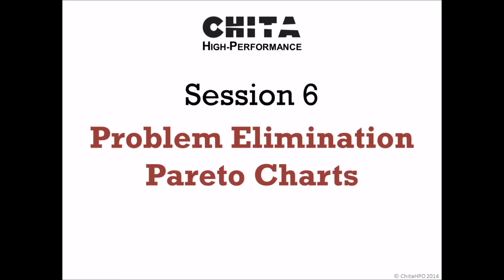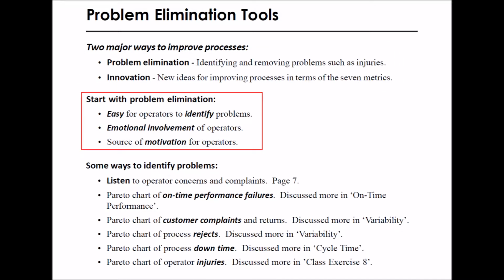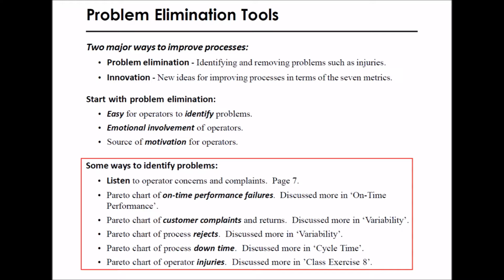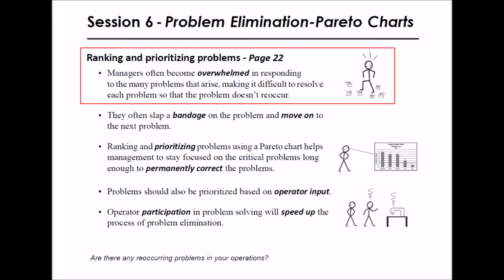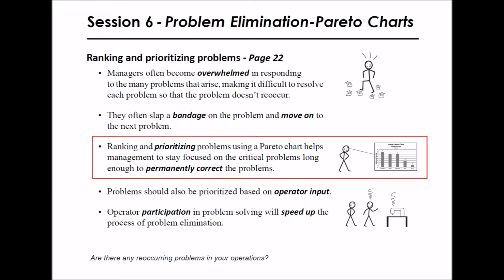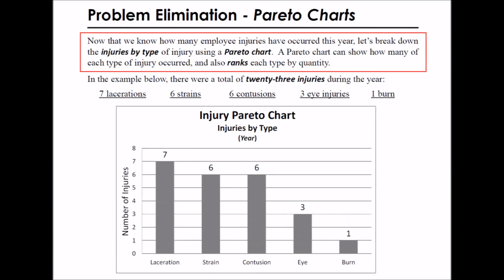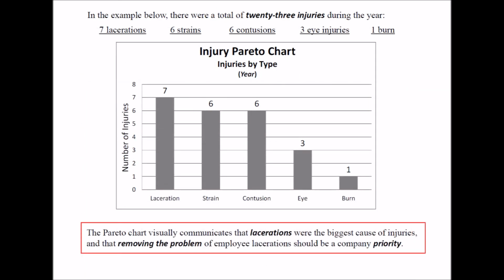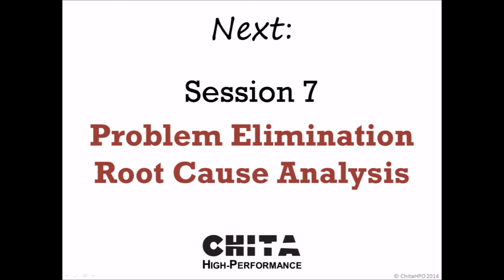Session 6 - Pareto Charts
Detailed instructions for leading Session 6 of the Chita Operator Training.